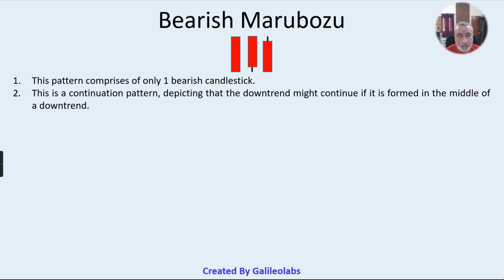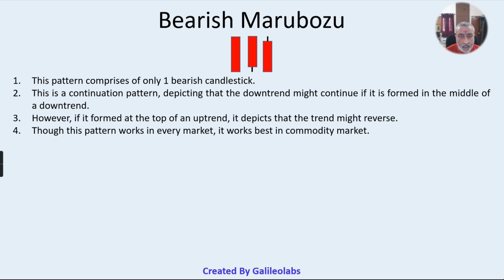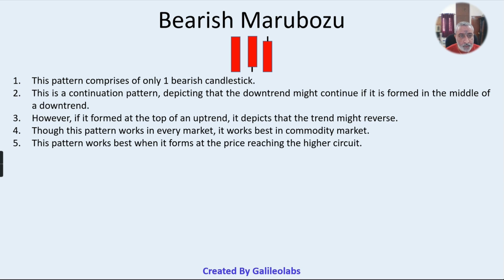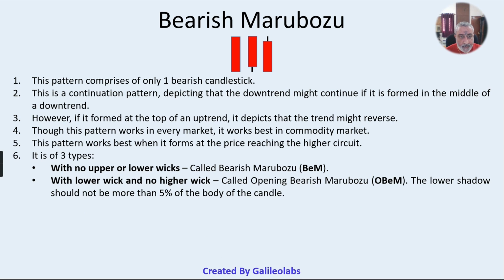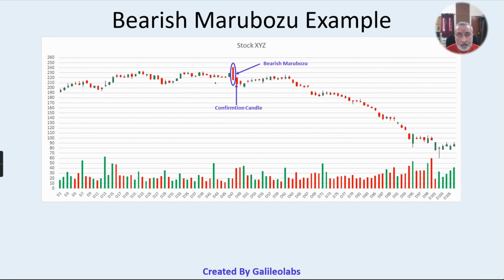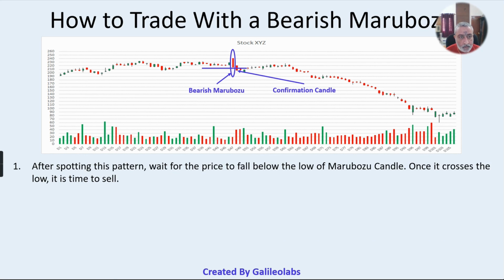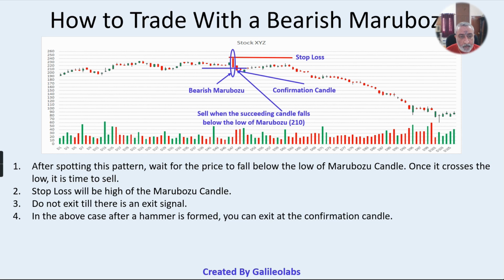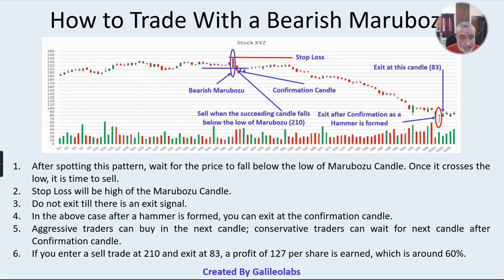Bearish Marubozu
In this video we will learn what a Bearish Marubozu Candlestick is and how to trade using it.